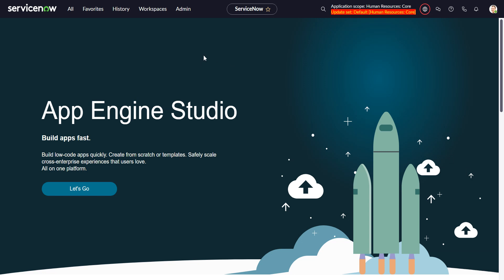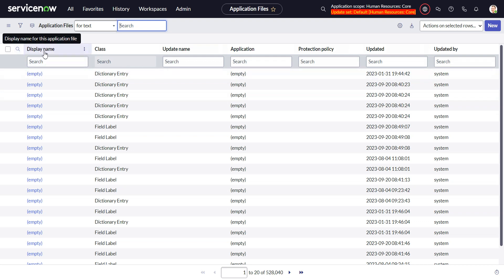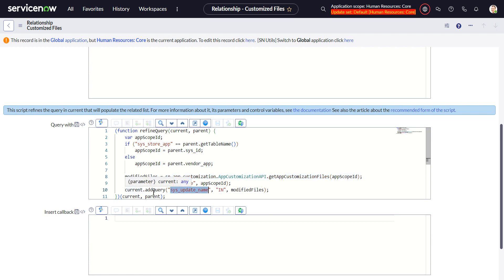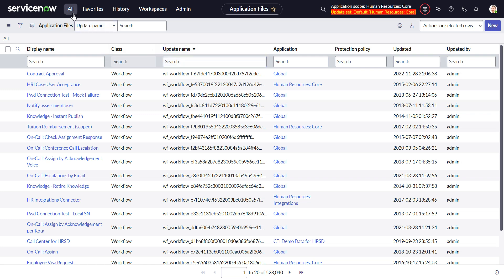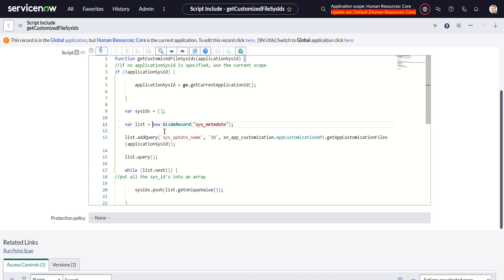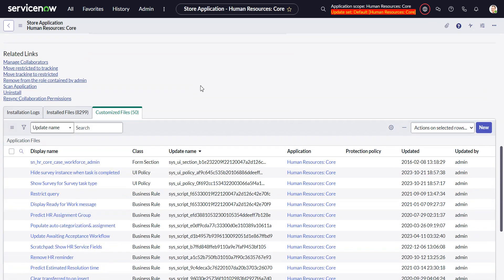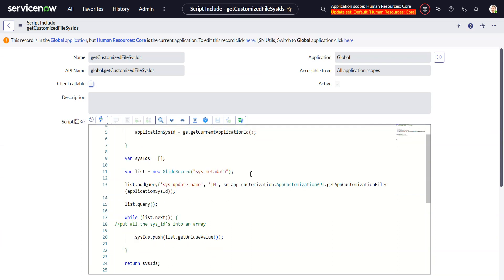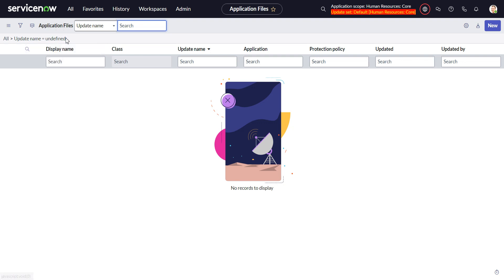Viewing Customized Files by Class Type for an Application in ServiceNow (scripted filter)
Grouping by Class column for a list of customized files for a given application in ServiceNow.